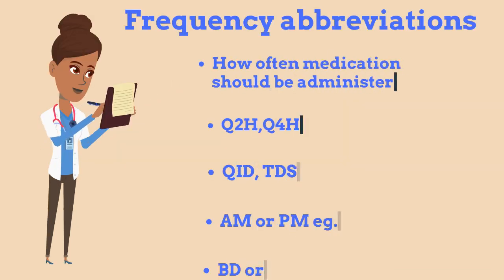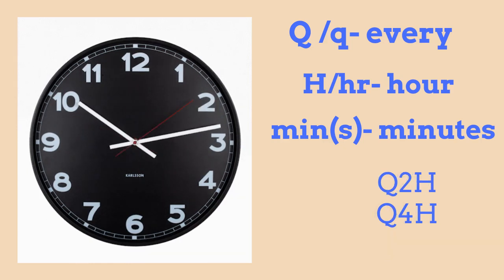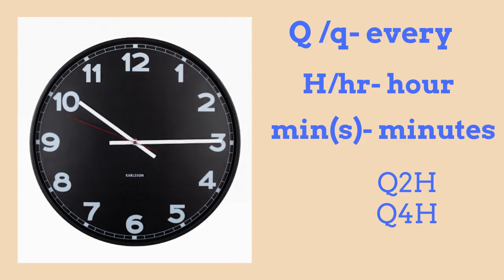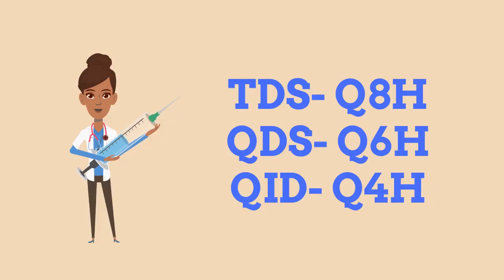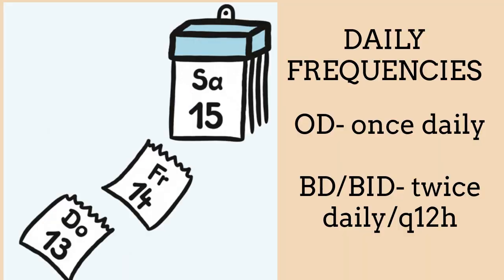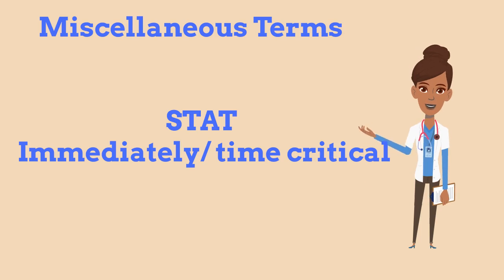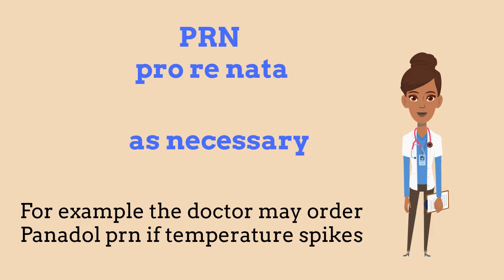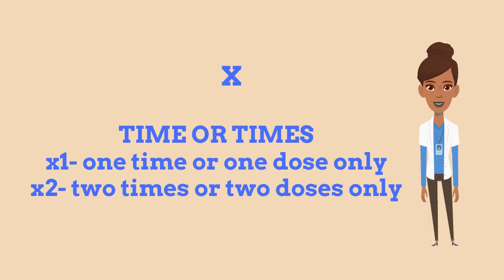MEDICATION FREQUENCY ABBREVIATIONS MADE EASY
A simplified explanation of common medication frequency terms